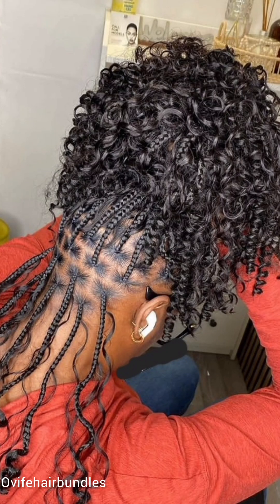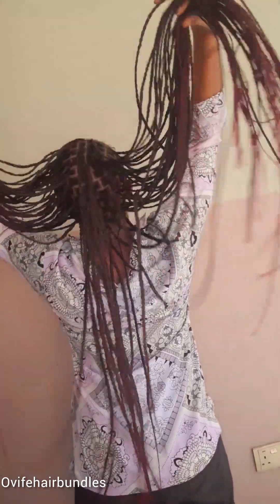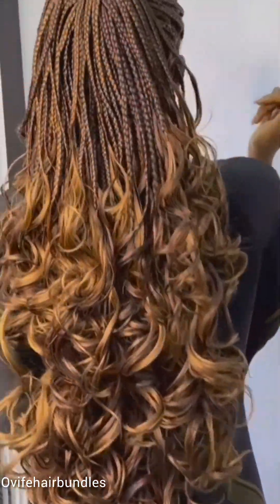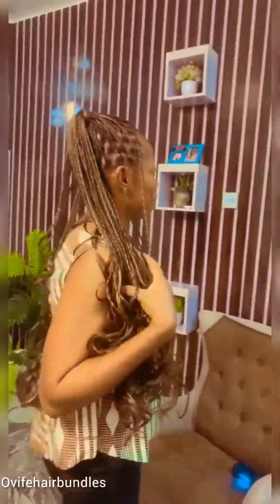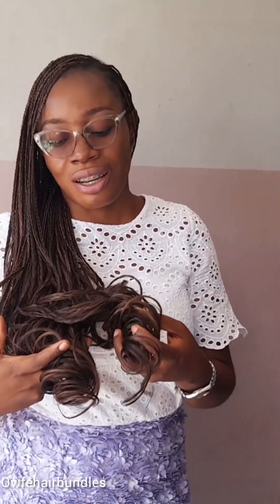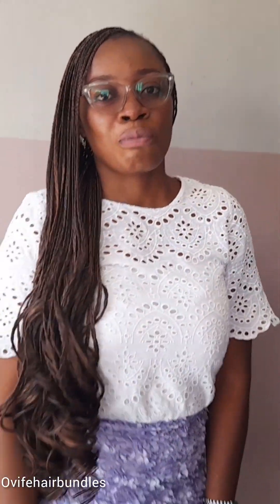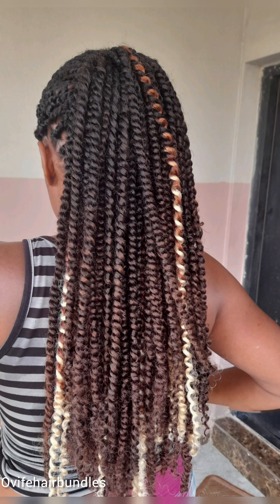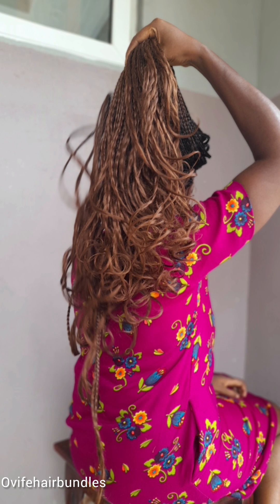How to maintain and grow hair fast protective hairstyles for black women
How to grow hair fast in braid and braided hair
How to wash braid, how to maintain my braid week